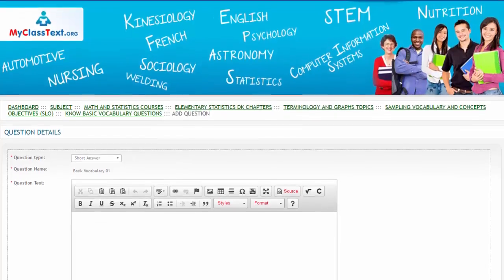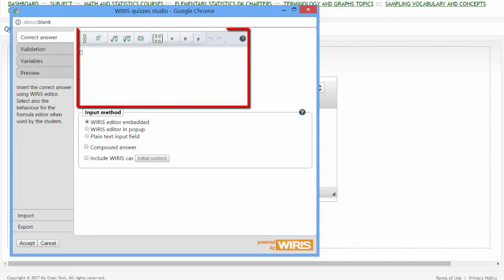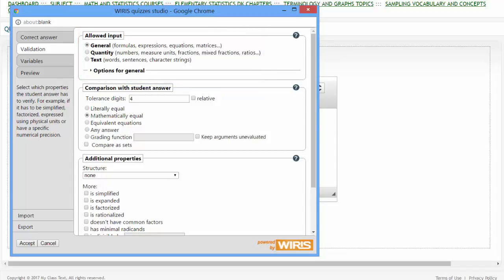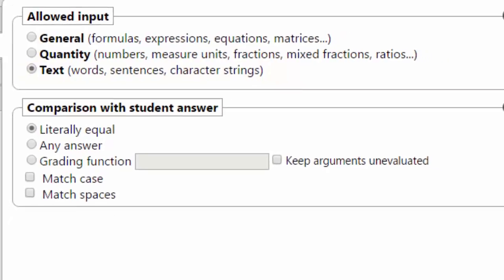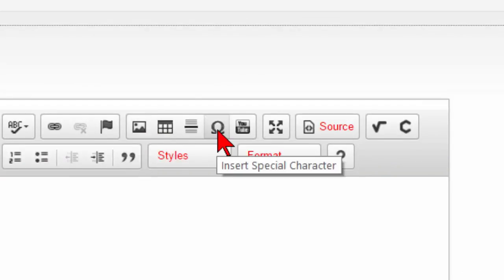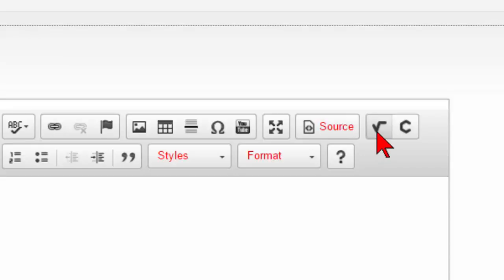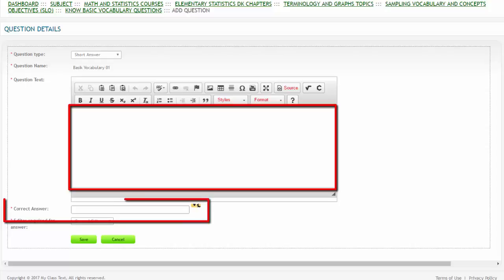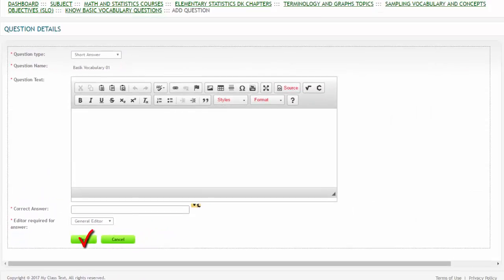Short Answer Questions